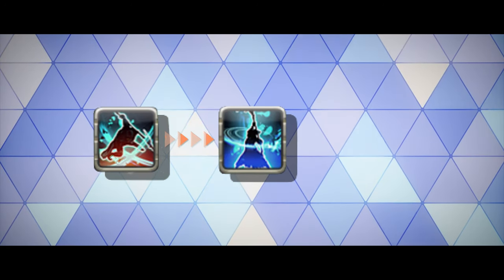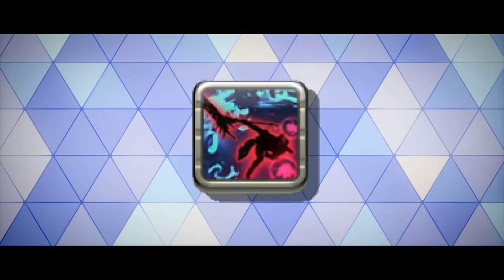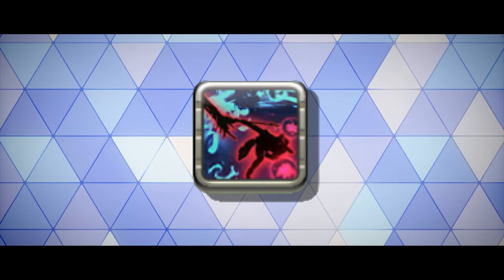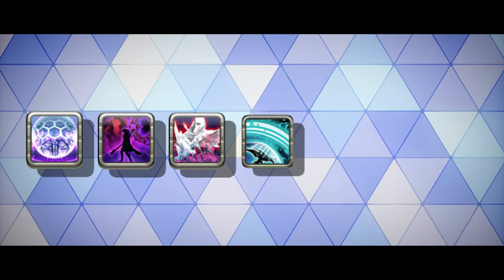Reaper Advanced Crystalline Conflict Guide FFXIV 6.58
Today  guide is on the Reaper in Crystalline conflict PVP in FFXIV, and today I shall be playing the Reaper a extremely powerful roll that devastates your enemy.

00:00 Intro
01:00 Strategies
12:00 Combinations
15:20 Strengths
16:43 Weaknesses